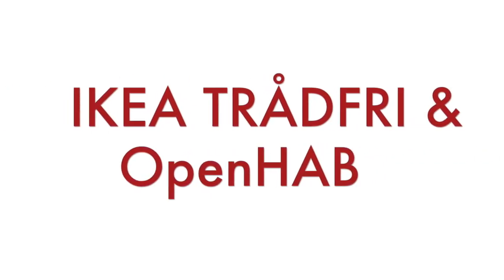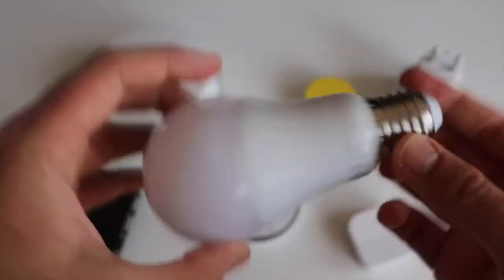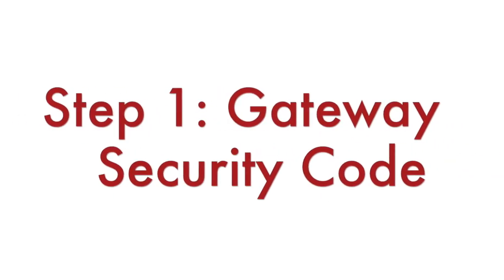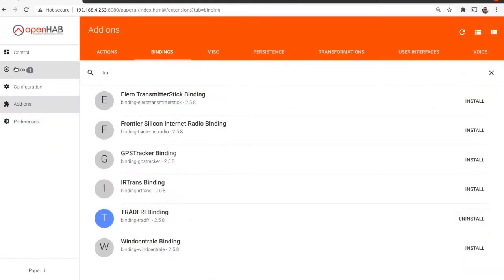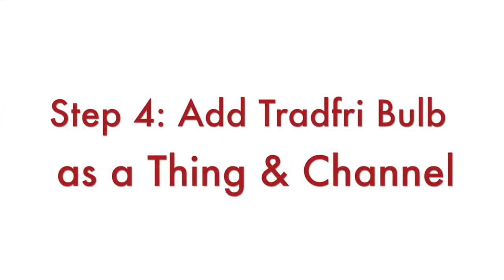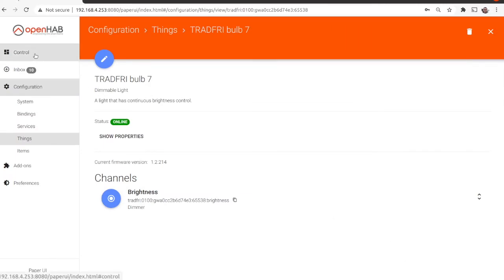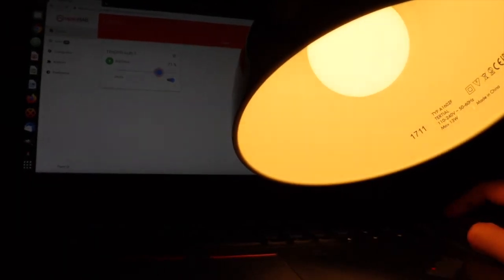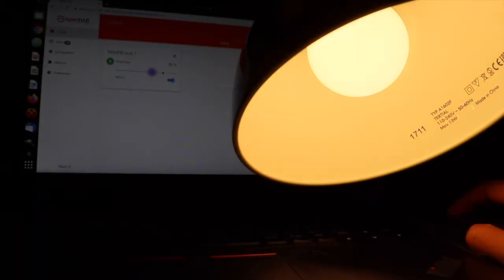IKEA Tradfri and OpenHAB Binding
Step by step video tutorial for IKEA TRÅDFRI integration in OpenHAB using the Paper UI and the Tradfri binding

The required hardware for this video features Raspberry Pi (recommended Raspberry Pi 3 or 4), IKEA TRÅDFRI lightning bulbs with remote controls, IKEA TRÅDFRI Gateway and a smartphone (iOS or Android) with the installed and configured TRÅDFRI mobile application. The IKEA TRÅDFRI Gateway is a Zigbee to Ethernet bridge.

OpenHAB2 is running on Raspberry Pi from a microSD card with Openbian, a GNU/Linux distribution based on the Raspberry Pi OS (previously known as Raspbian):

0:00 Intro to OpenHAB2
0:31 Requirements
1:09 Step 1: IKEA TRÅDFRI Gateway
1:20 Step 2: TRÅDFRI Binding
1:40 Step 3: Add Gateway as a Thing
2:18 Step 4: Add OpenHAB Things & Channels
3:14 OpenHAB2 Demo with IKEA TRÅDFRI